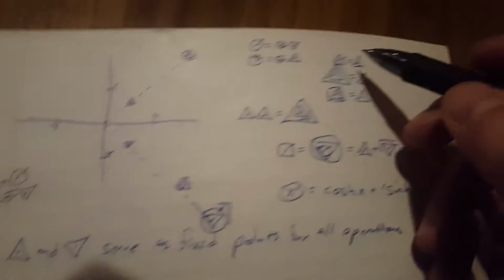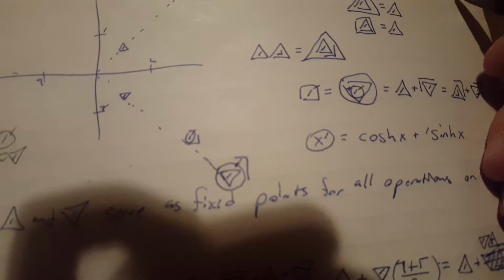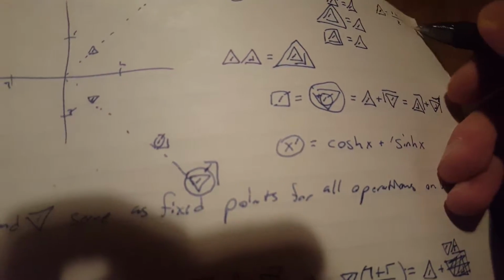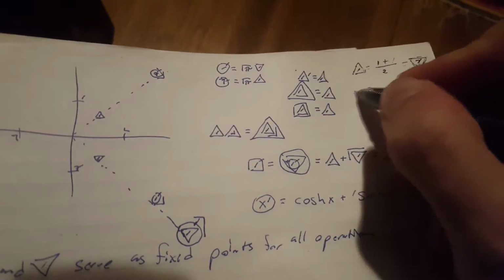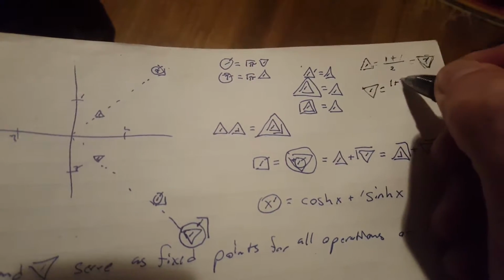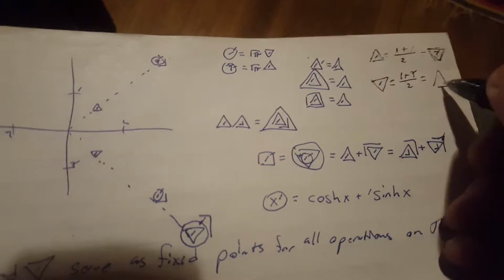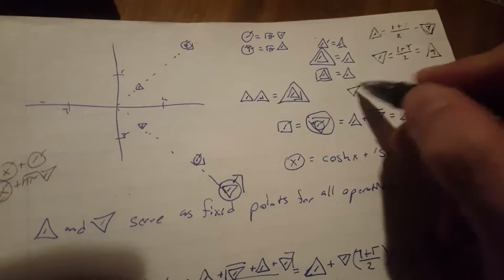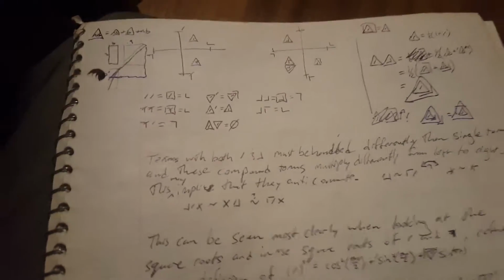Split complex numbers and tesserines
A quick discussion of representations for split complex numbers.  The symbol for square root is provisional and somewhat confusing, i wish i had a smarter way but the current uses of the square root and roots more generally seem to lose some key sign element which i dont know how to capture yet...